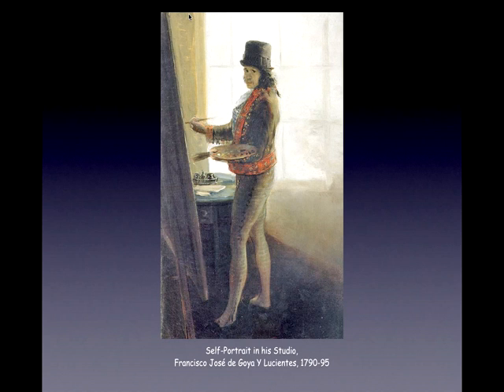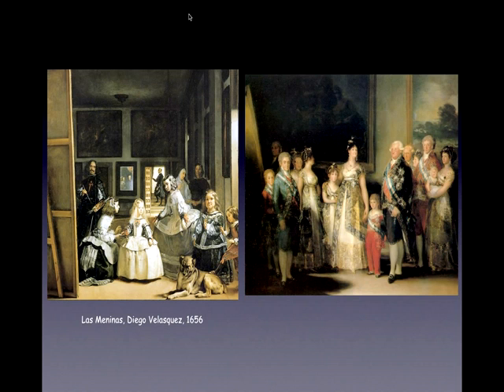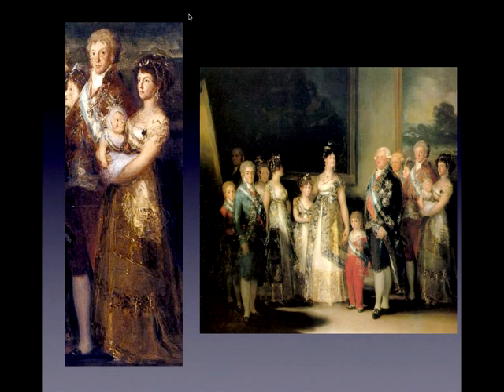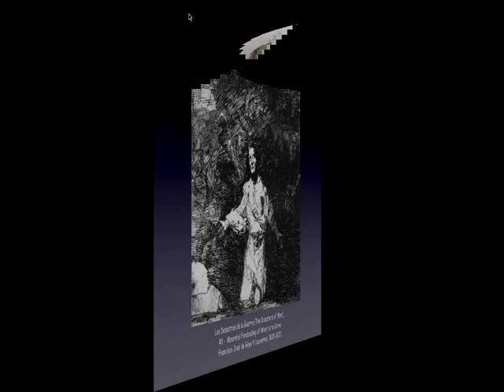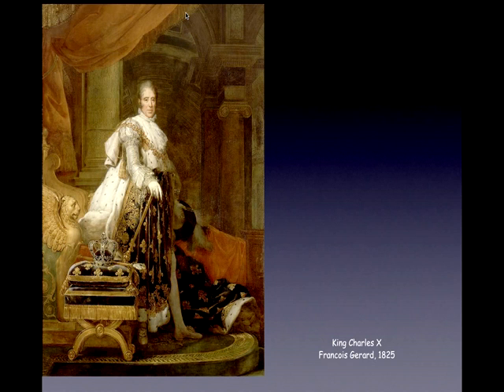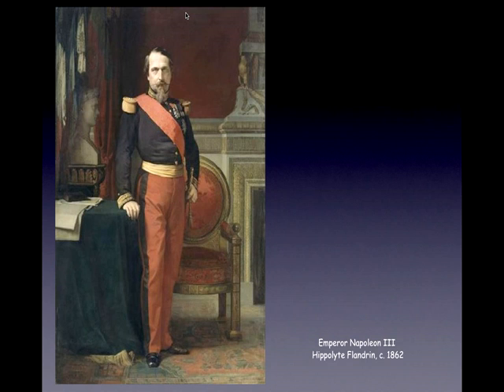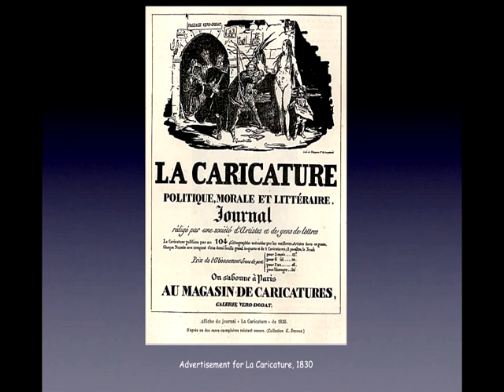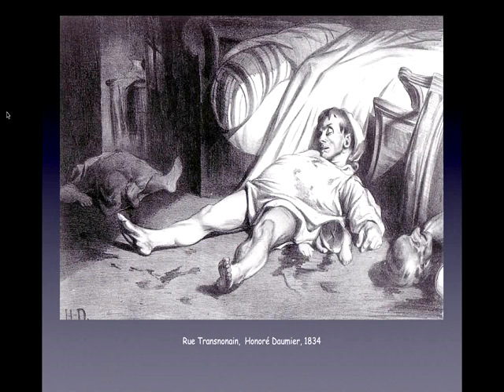Wed, Mar 14, 02 14 PM Realism I